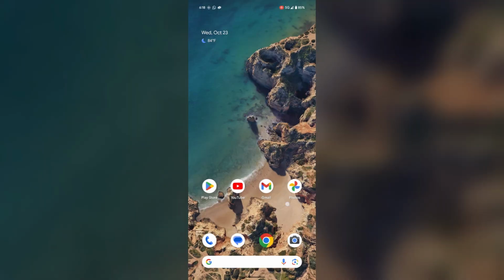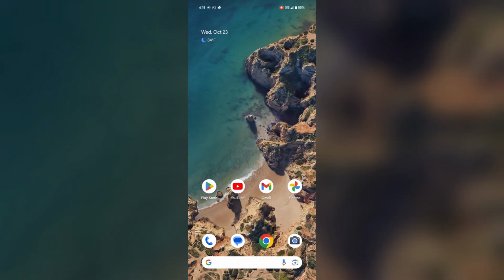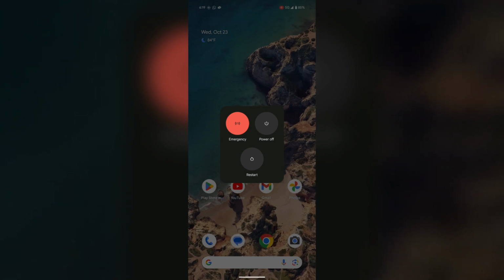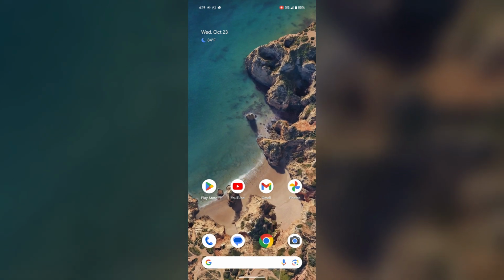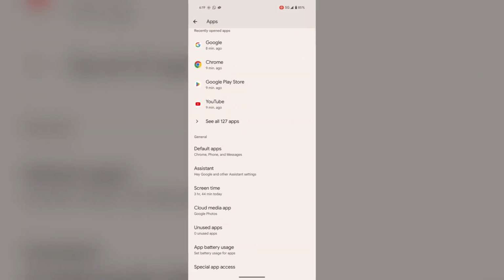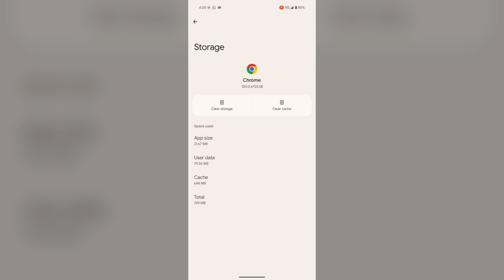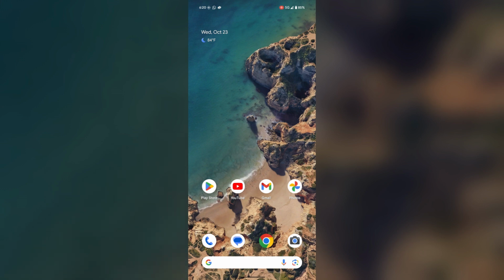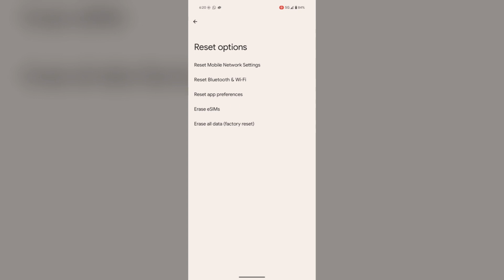Google Pixel 9/9 Pro (XL) NFC Not Working: Here's How To Fix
In this informative video, we address the common issue of NFC not functioning on the Google Pixel 9 and 9 Pro (XL) devices. We will guide you through a series of troubleshooting steps to help you resolve this problem effectively.

00:17 - Fix 1: Enable NFC
00:42 - Fix 2: Restart Your Device
01:06 - Fix 3: Remove Cases
01:18 - Fix 4: Clear Cache
02:06 - Fix 5: Unlock Your Phone
02:16 - Fix 6: Reset Network Settings